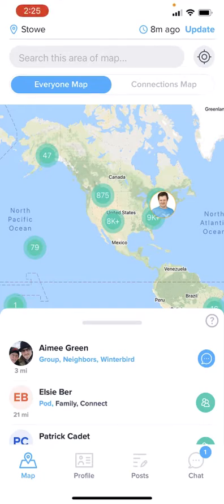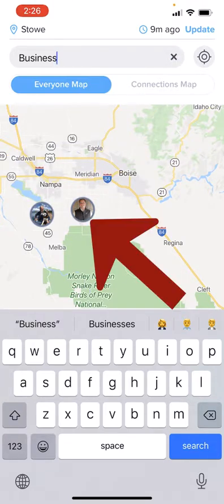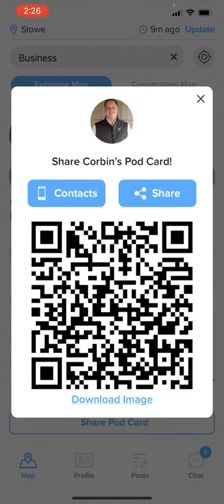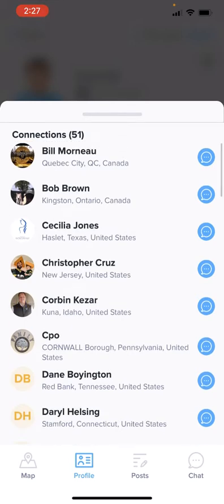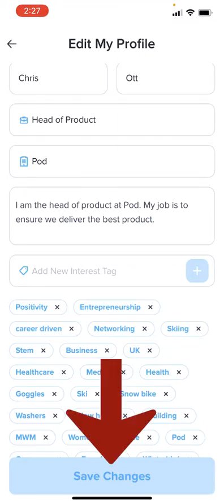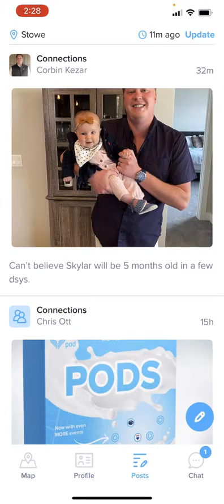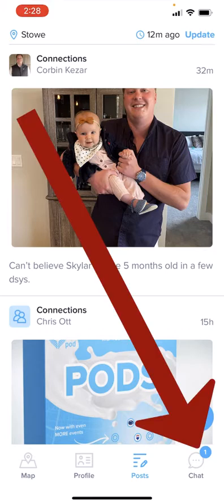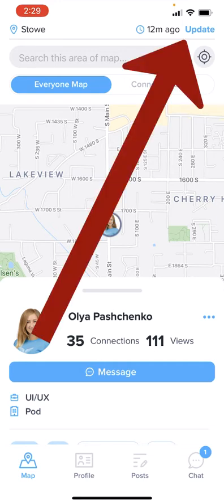How to network with pod